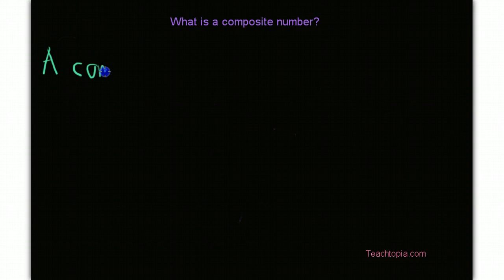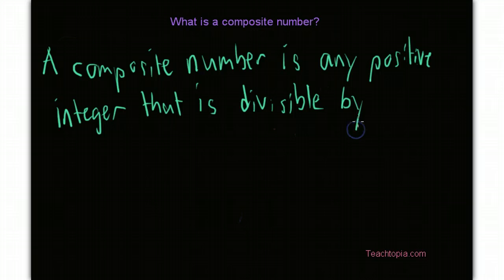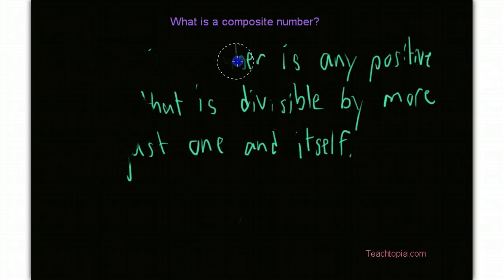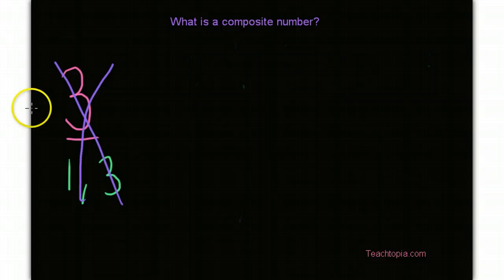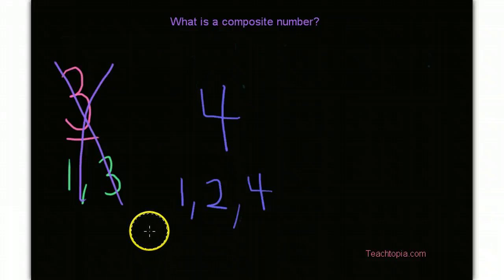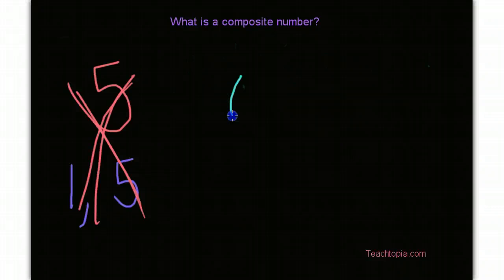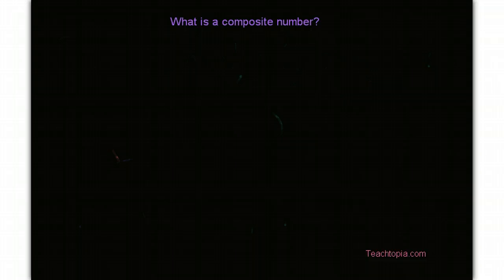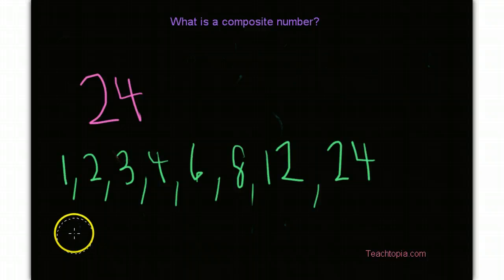What is a composite number?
What is a composite number.  A math tutorial explaining what a composite number is.